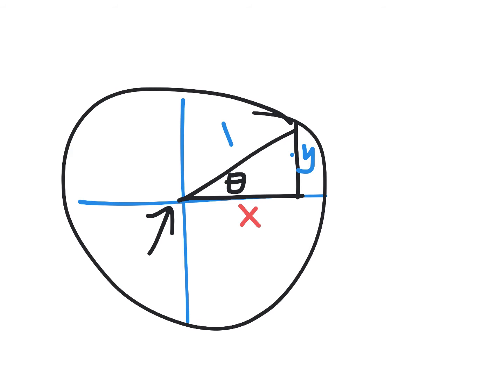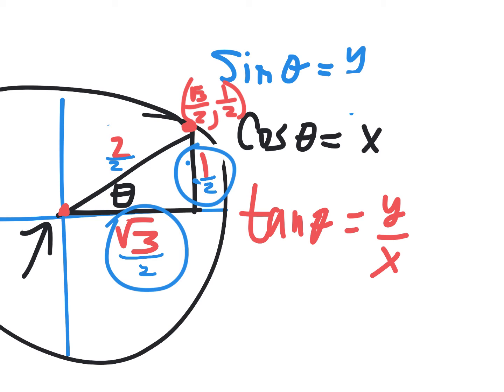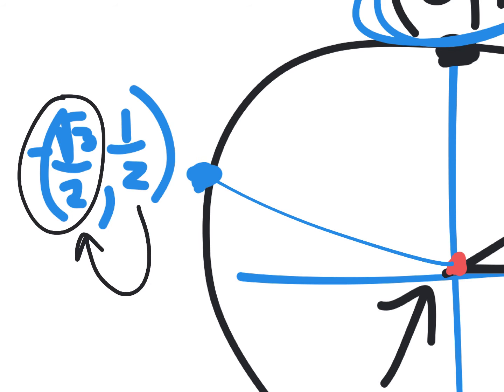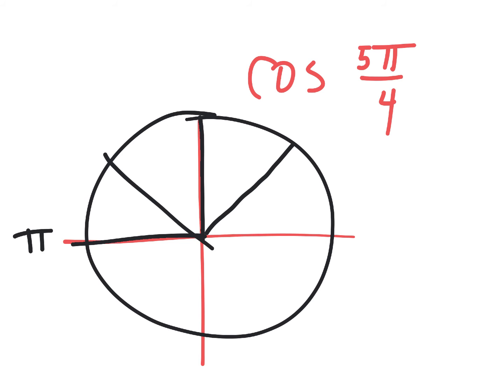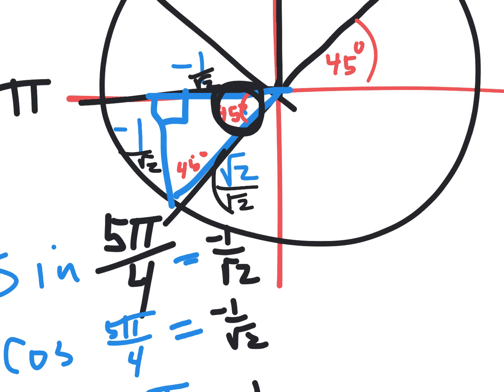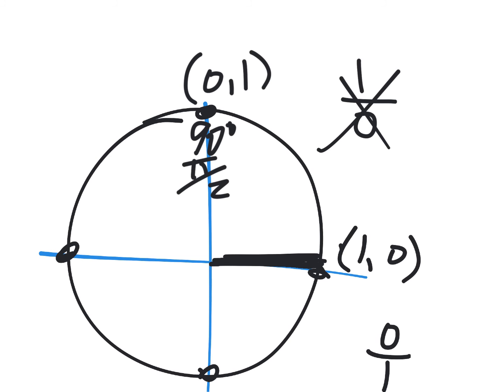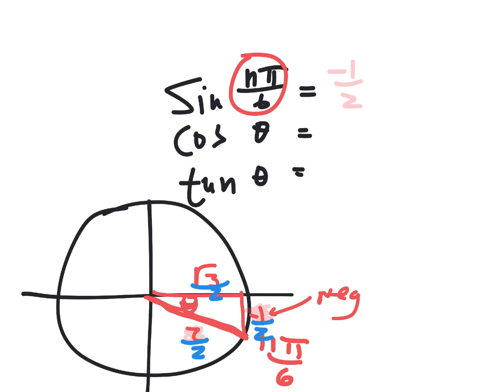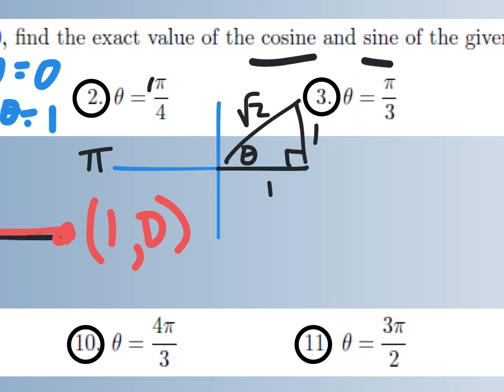12.2+Day+1+Notes unit circle trig Feb 9